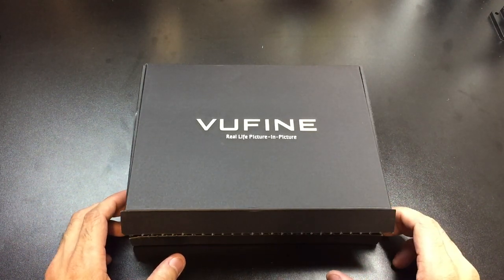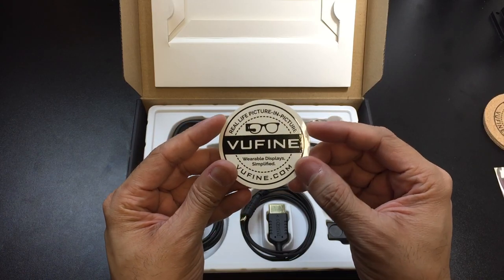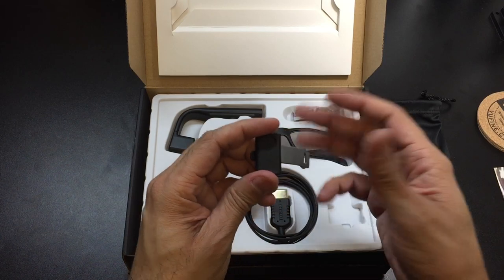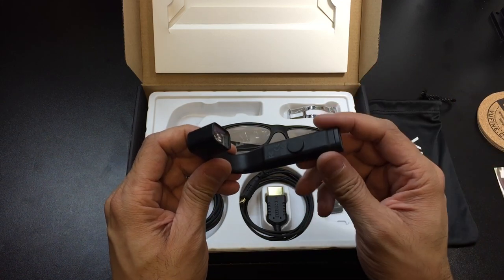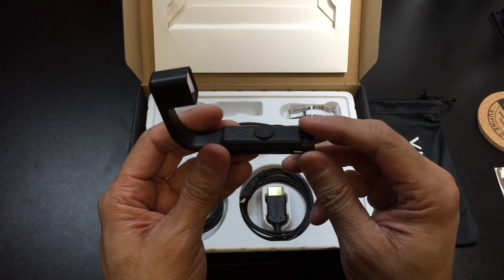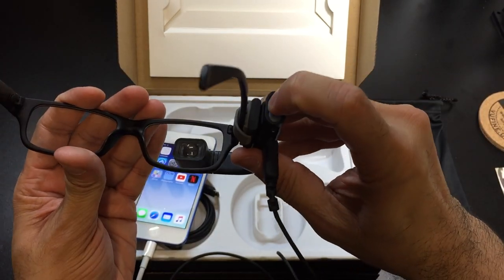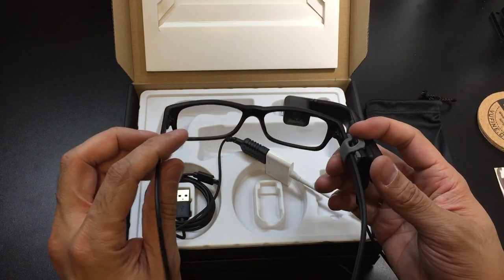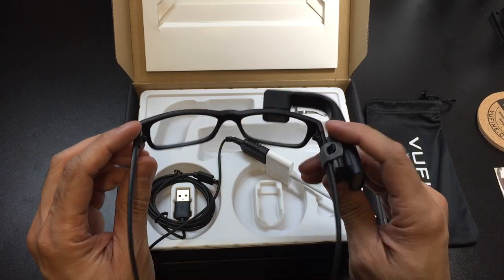Vufine HD Wearable Display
A look at Vufine, a High Definition Wearable Display. This device offers true life picture in picture.